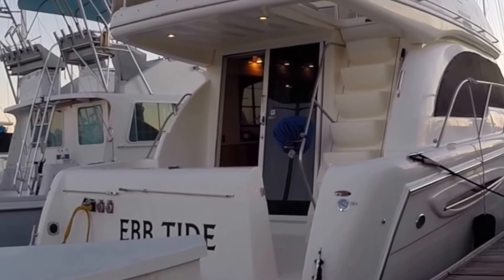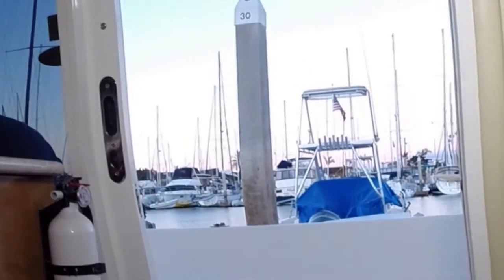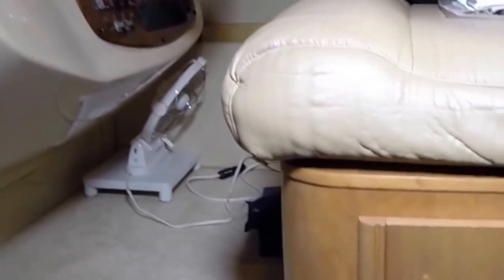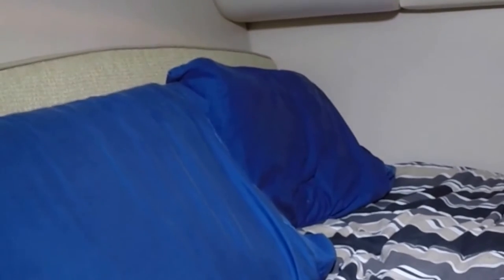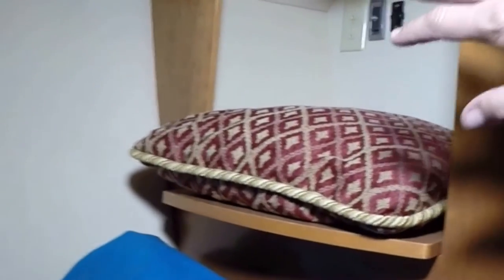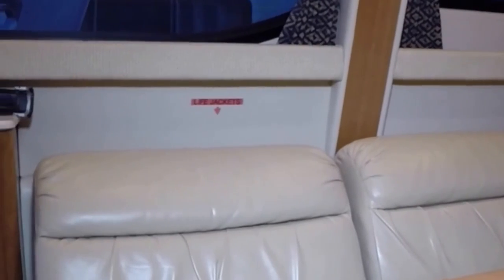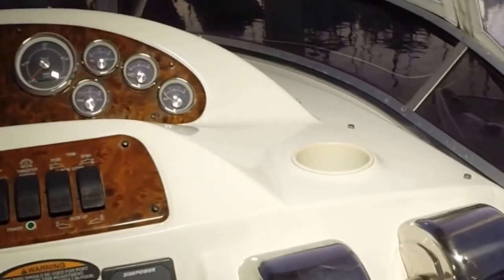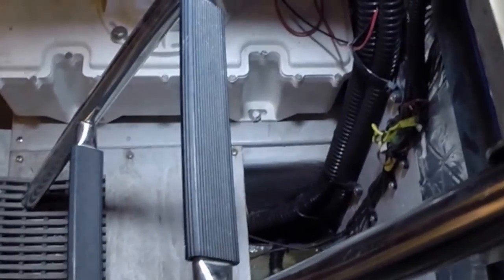2003 Meridian 341 Walkthru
This video is about 2003 Meridian 341 Walkthru